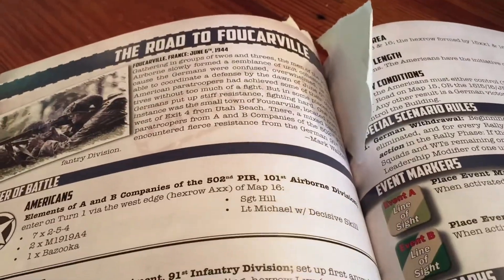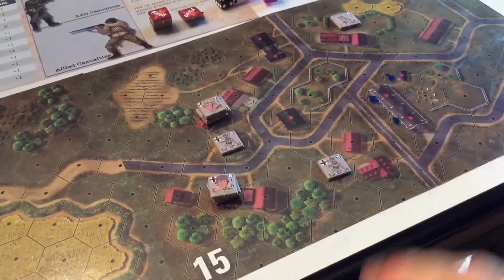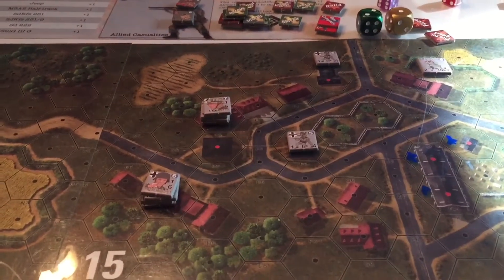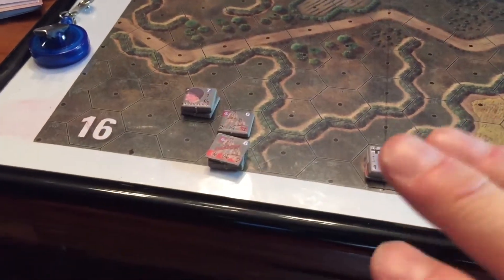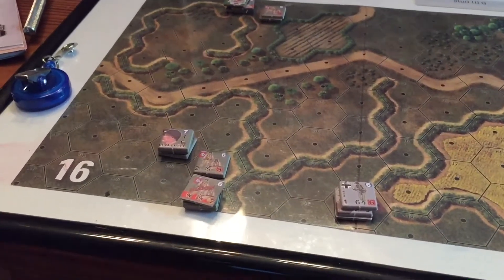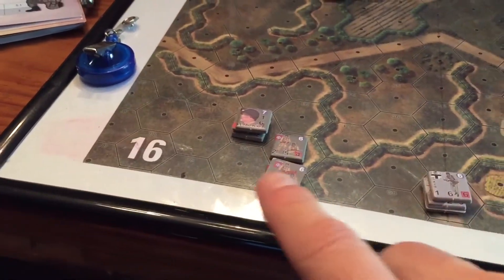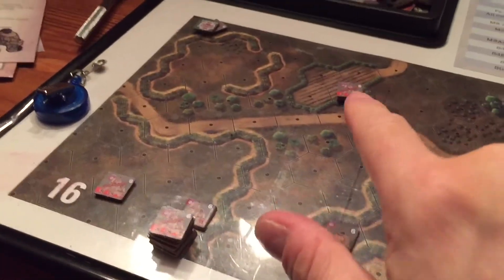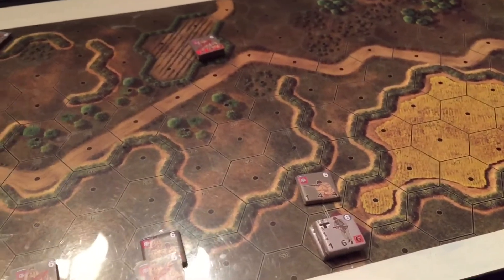The Road To Foucarville AAR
Lock N Load Tactical battle report
WWII June 6th D-Day battle game
Wargame boardgame